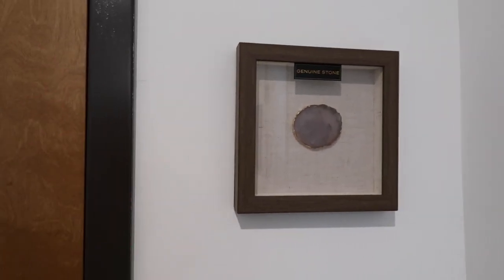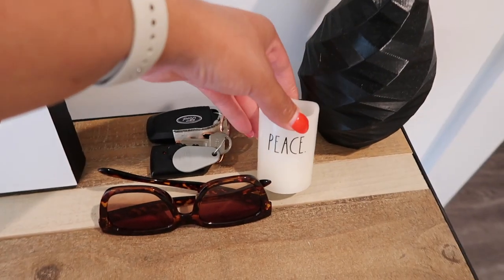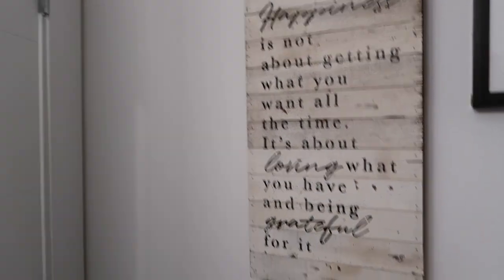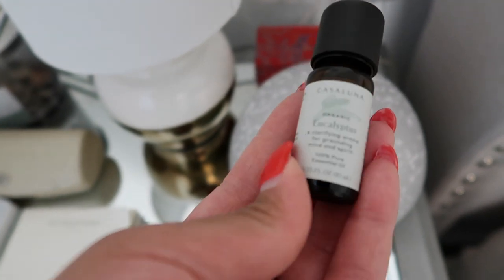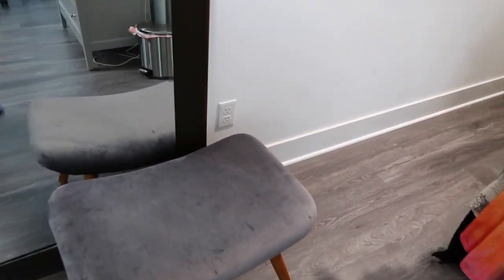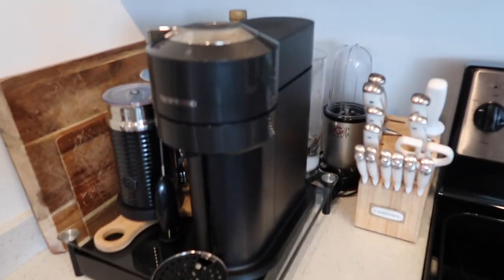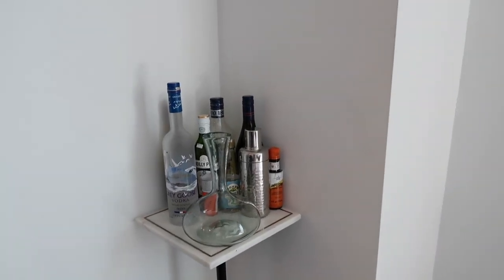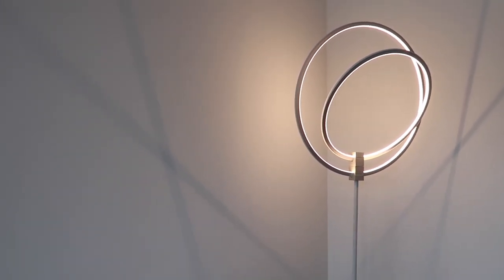LUXURY LOFT Apartment Tour l Detroit Metro Area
Hey Friends! Back with another video and this time it is a long awaited one! I am giving a tour of my loft apartment that I have been in since December of 2021. I recorded this video in July 2022 so it has taken me quite a bit of time to upload - so sorry for the wait! A lot has changed with retrofitting my space but I wanted to upload because I know many have been wanting to see the space. Big city apartments can be quite expensive but I love that I live near so many amenities. I will try my best to link items. 90% of my apartment has Home Goods, At Home and Hobby Lobby decor pieces. This is my first apartment living on my own and it won't be the last  - however, now that I am a fiancé things will be changing on that end! Let me know if you want to see an updated version of my apartment since I have done a little rearranging and added fall decor pieces! I tried to find some items but a lot of them are not in stock or no longer on the website. I hope these pieces inspire you to decorate your space how you want! Happy Decorating!

- No Hooks Required Waffle Weave Shower Curtain with Snap in Liner - 71W x 74H,Hotel Grade,Spa Like Bath Curtain,Gray